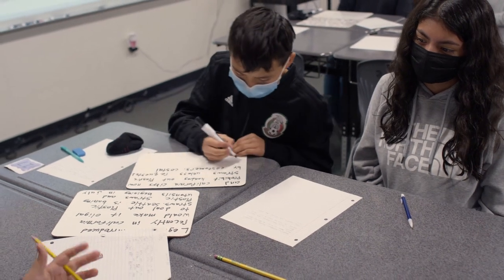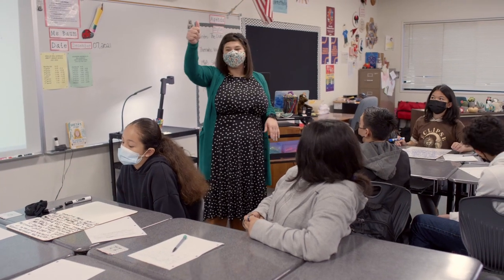San Francisco Video Production | MarketME Video Production LLC | Text Reconstruction | SMFCSD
Here is an example of some work did for the San Mateo-Foster City Elementary School District. We cherish our work in Education!!

We have a portfolio spanning 16 years, having delivered thousands of professionally produced videos to satisfied customers- household brands that can choose anyone, but have trusted MarketME Video Production, when it counts.

Want to know how it works?

First Consultation: We’ll discuss your goals, budget and timelines. We can even look into your long-term video plans and see how we can help with your marketing goals, both now and in the future.

Proposal: We’ll present you with a proposal that outlines the best way to create your project within your budget and timeline.

Pre-Production: We’ll start to gather all the different pieces of your puzzle and prep for your video production. A project manager will keep you in the loop as we plan your shoot.

Production: This is when all the pieces come together! We run a tight ship and we have fun. Join us for your video production on set in the San Francisco Bay Area or on location anywhere in the world  and watch your project come to life!

Post-Production: We’ll put the finishing touches on your project, using our editing experience to help you (or your product or your campaign) tell a story that connects with your audience.

Delivery: Your finished project will be delivered as ordered! We’ll handle the technical specs and make sure your video is shown in the best way possible.

MarketME is your team- we offer full film services from script to screen, no need for a Marketing Agency etc..

Check out our video portfolio—and start imagining what we could do for you. If you need video production services in the San Francisco Bay Area, or ANYWHERE, don’t hesitate to reach out and let us know how we can help. We hope to work with you soon!

Kind regards,

Jesse V. Urrutia
Founder
MarketME Video Production LLC

All Videos Produced by :
MarketME Video Production
San Carlos California 94070